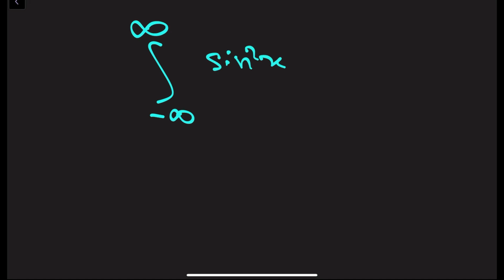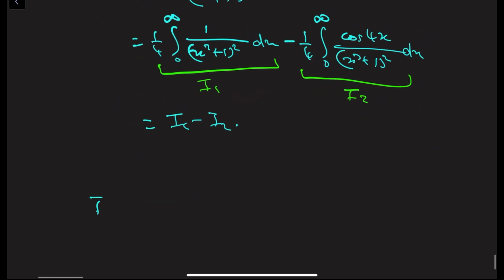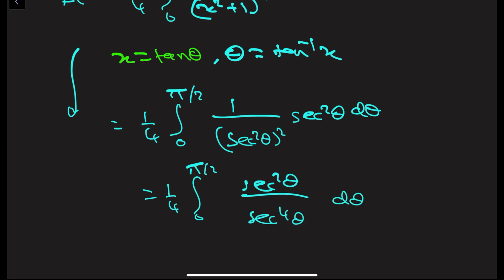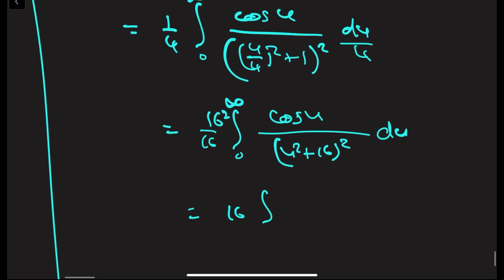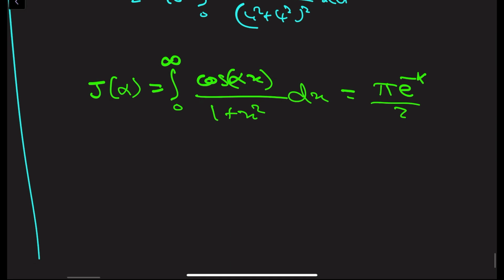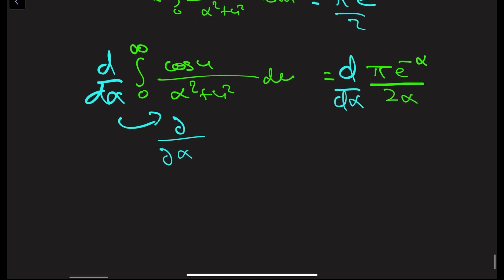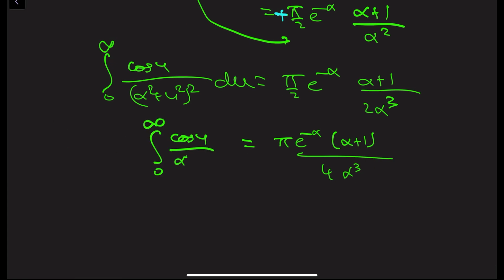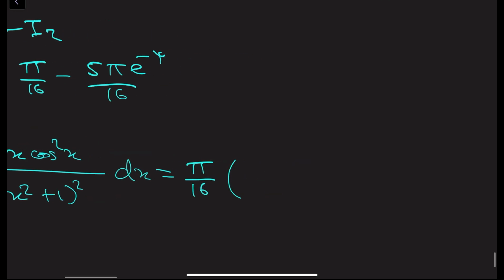I don't know what to call these videos anymore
I'm back.